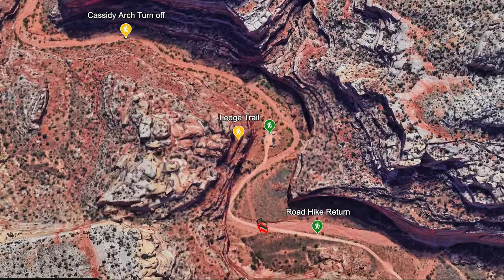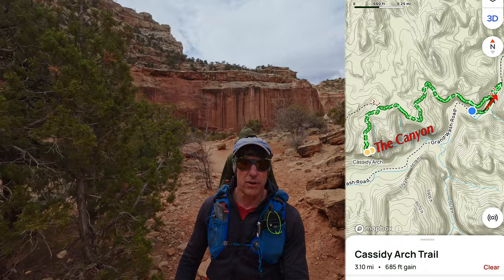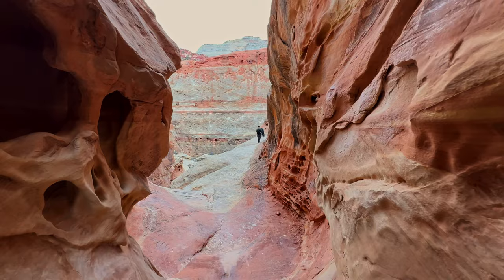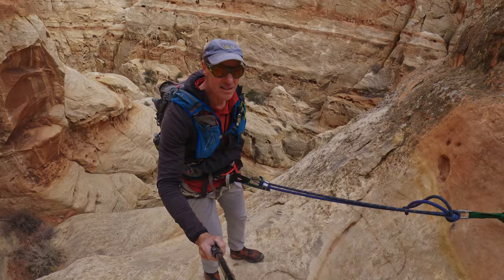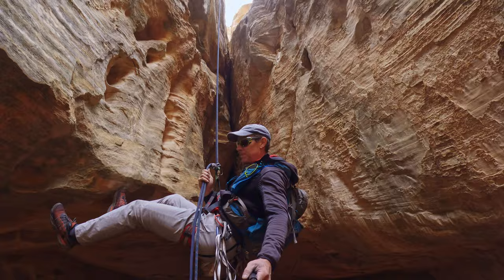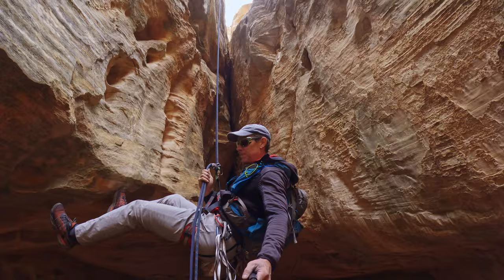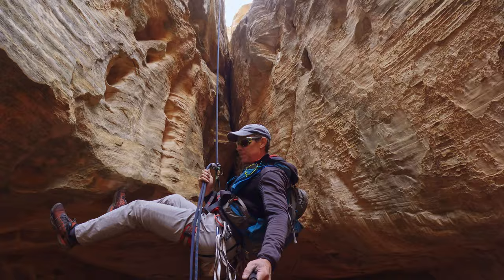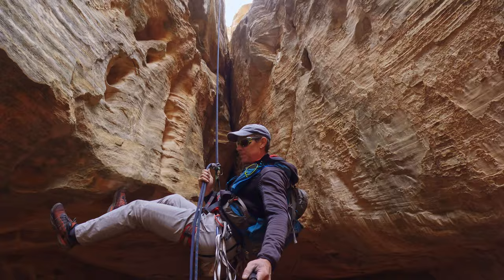Capitol Reef Super Classic Adventure!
Please Read
 One of the commenters pointed out a big mistake I made on the 1st Rappel. There are deep grooves forming right under the Rappel Chains and one should walk away from the rappel landing zone thus pulling the rope away from the wall while pulling it down. This responsible move will reduce rope trapping groove formation! It is especially important for long Rappels with lots of heavy rope dragging on the soft sand stone. This procedure also improves all of our safety by pulling the rope away from the rock face and reducing the chances that a rope gets stuck! Rescues are horrible and hard on canyons as well. . .  I generally practice this procedure and regret not doing it here. . . Helmets are ALWAYS Advised for Canyoneering.

   Cassidy Arch Canyon is a true Canyoneering Classic located in Capitol Reef National Park, Utah! With Eight Drops, 2 over 130ft, and  Spectacular Scenery the Whole way! Two rappels are through natural bridges as well to further distinguish this  Incredible Canyon.

Learning to Fly · Csm-101  The Electronic Tribute to Pink Floyd